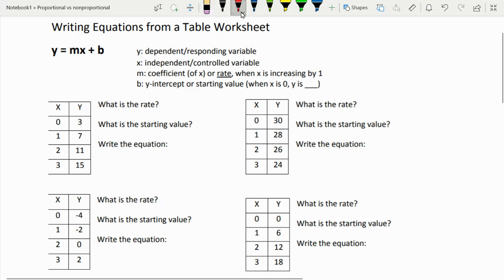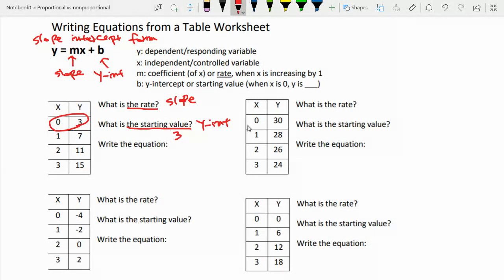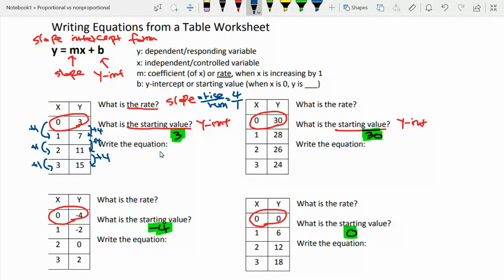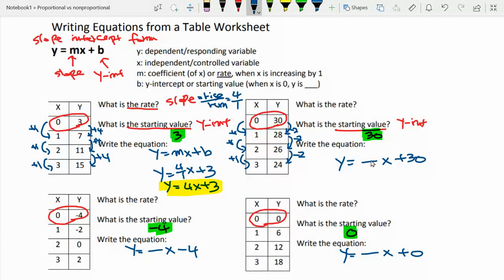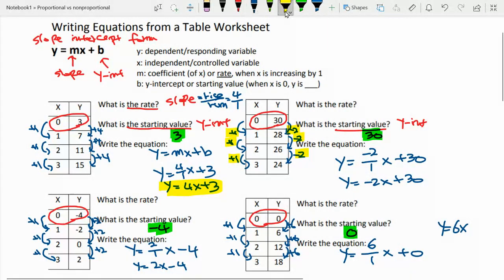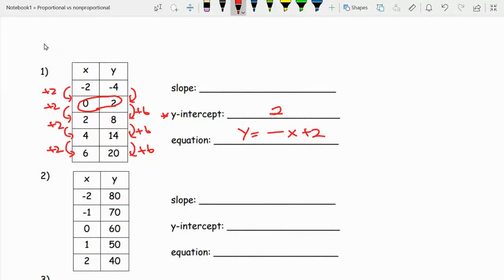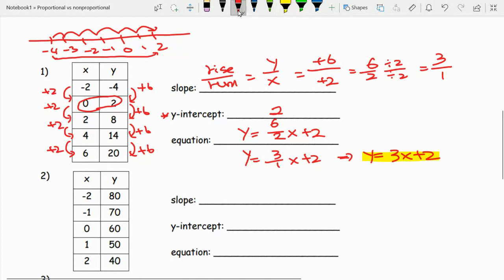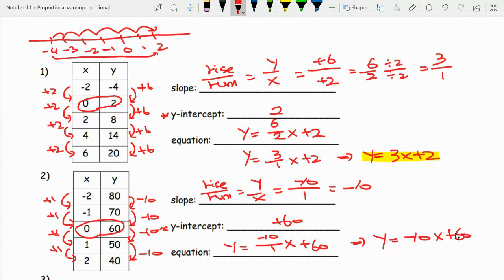Assignment 113: writing equations from a table